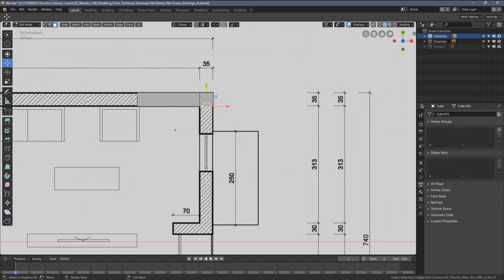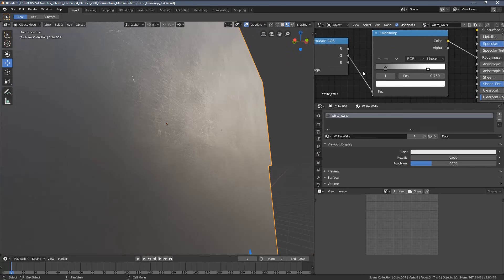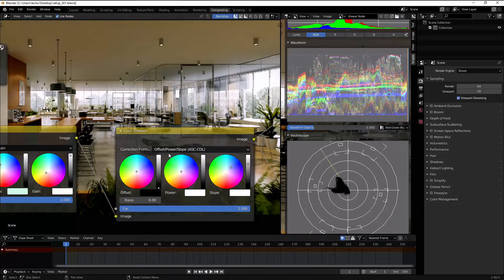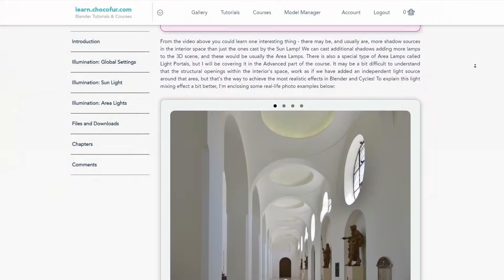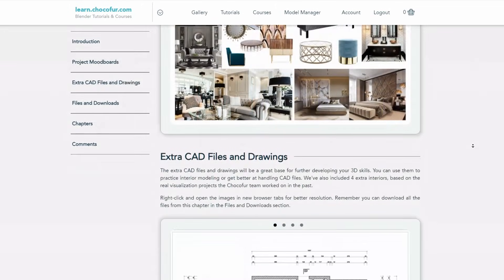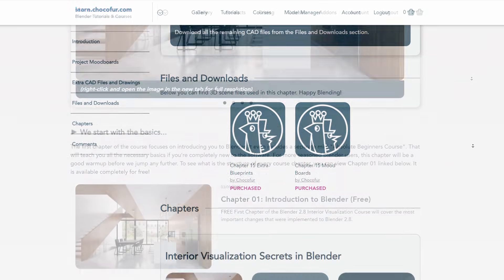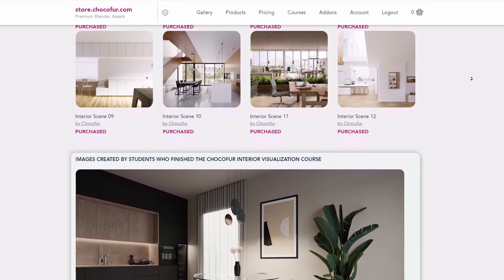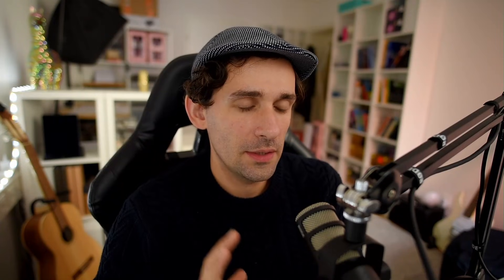Blender Archviz: Introduction